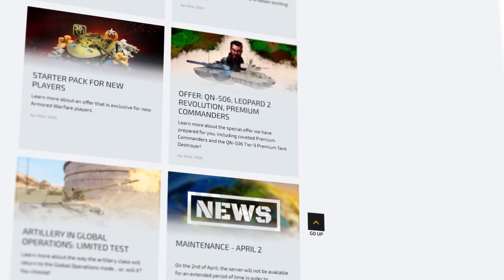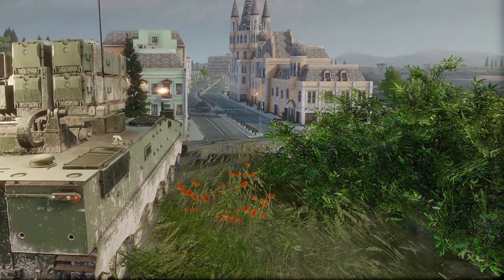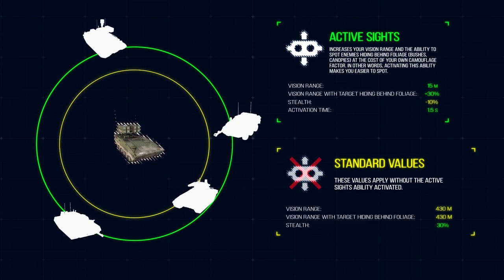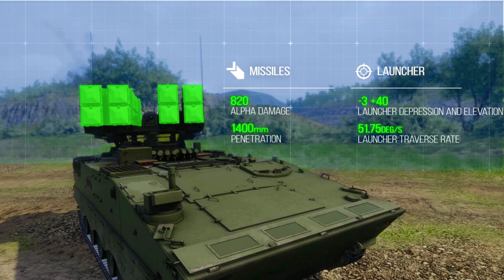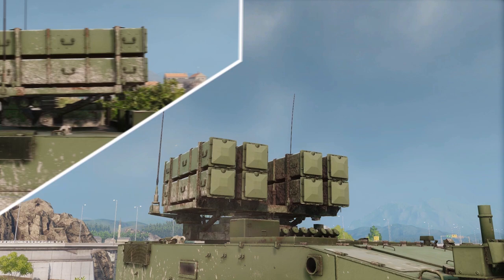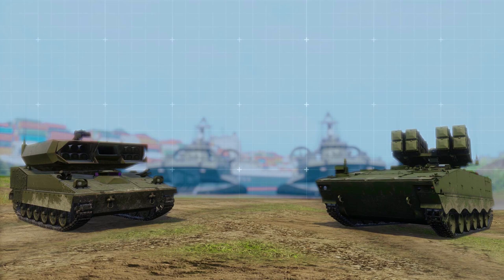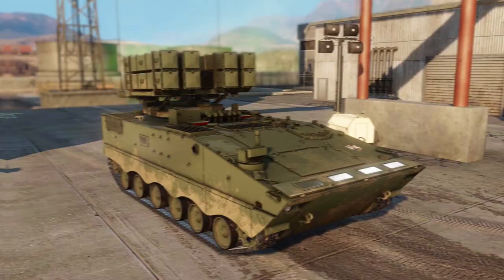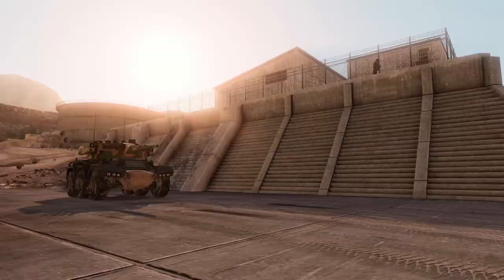Armored Warfare - AFT-10 Trailer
This week on offer: AFT-10 Tier 10 Premium Tank Destroyer!

In Armored Warfare, the AFT-10 is a Tier 10 Premium Tank Destroyer. Its massive ATGM launcher immediately draws comparison with another Tier 10 vehicle, the Kornet-EM. But where Kornet-EM is all about speed, stealth and missile ambushes, the AFT-10 is about one thing and one thing only – uncompromising firepower. It is capable of unleashing devastating missile salvos that can knock out even Tier 10 MBTs in seconds. Additionally, its missiles have a very high penetration value, which means that no matter the angle, no target is truly safe from its reach.